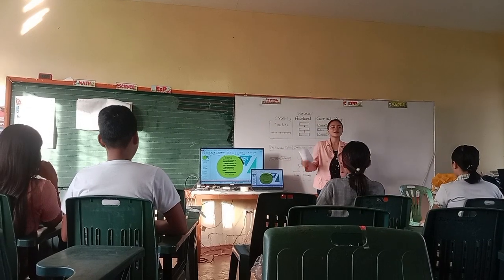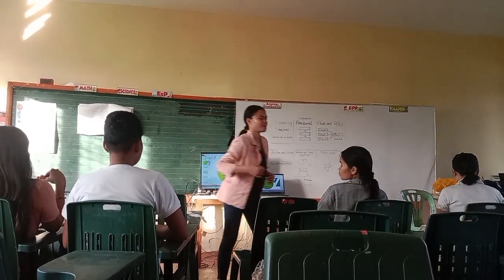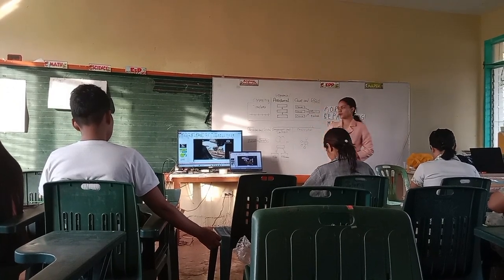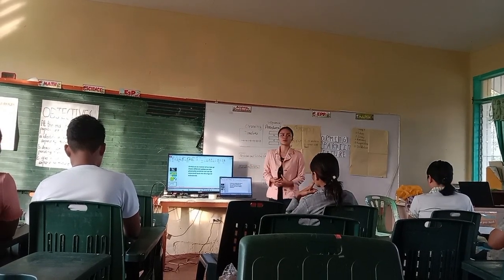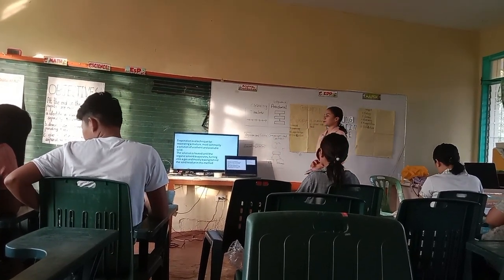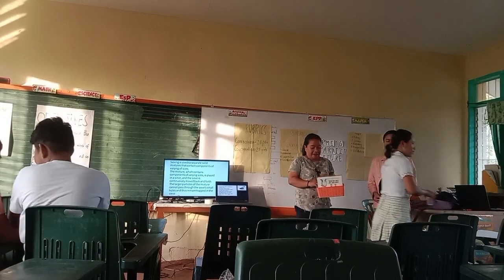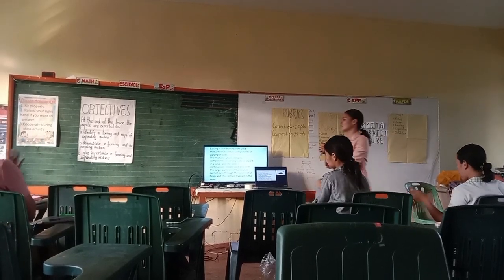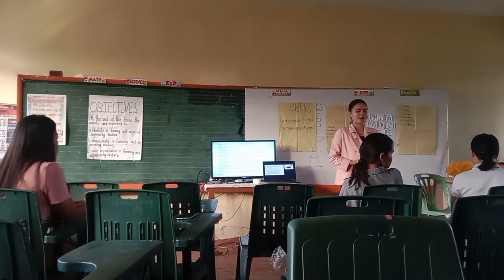MENDEZ, JESSA(MODULE 23: FORMING AND SEPARATING MIXTURE)